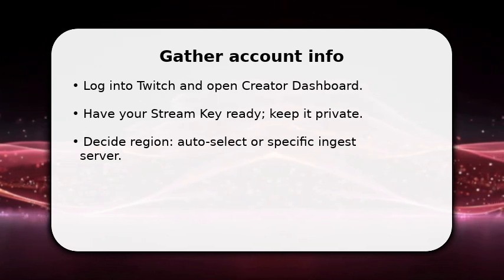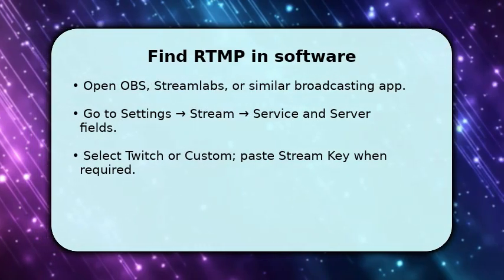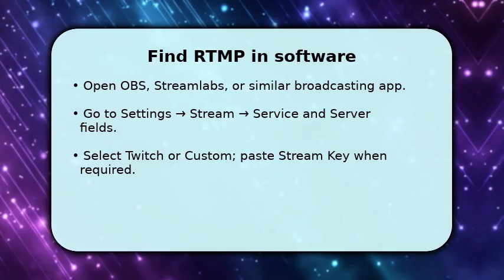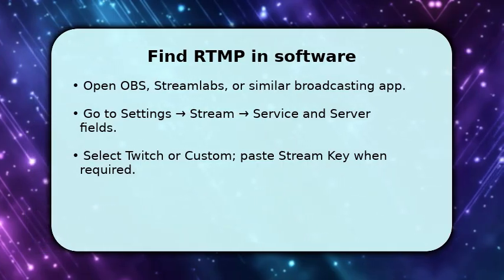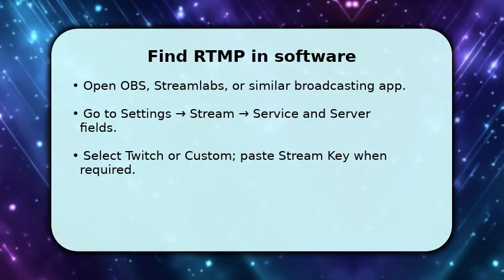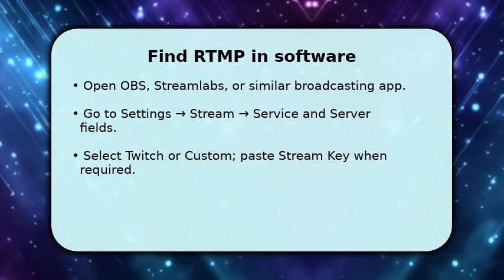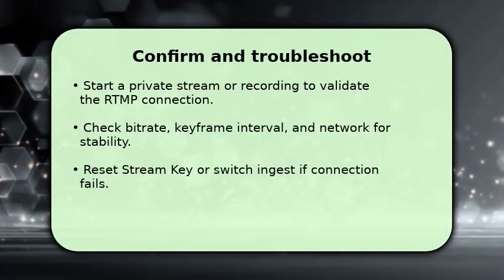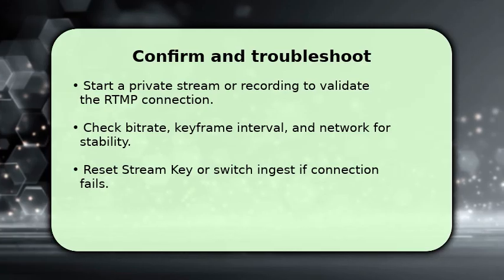How to Find Twitch Rtmp Url - Step by Step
How to Find Twitch Rtmp Url - Step by Step | 🔒 Surfshark VPN Deal — Stay private and secure. $1.99/mo + 3 Months Free ▸

In this video tutorial, discover the step-by extrication of Twitch's RTMP URL to stream live content directly. Learn how to navigate through settings and use specific tools for a seamless streaming experience.